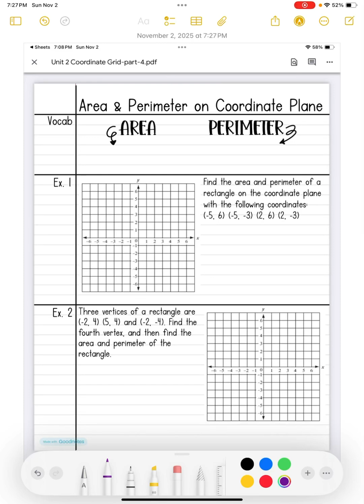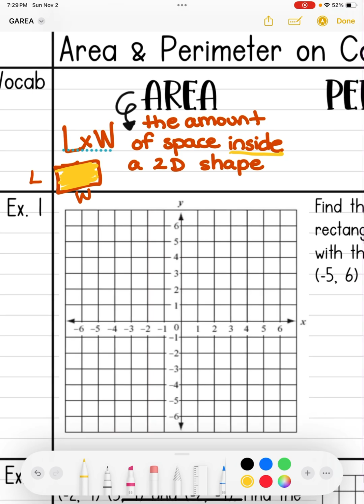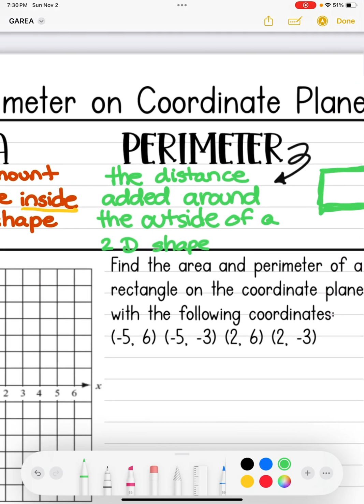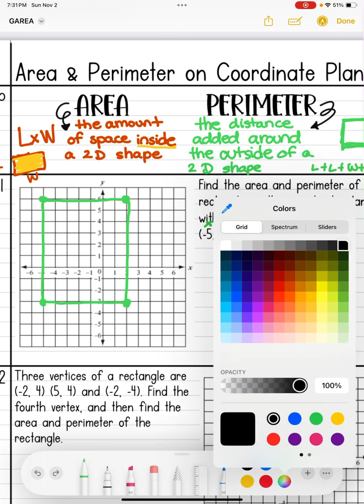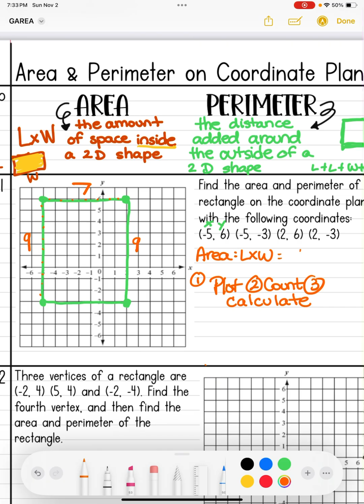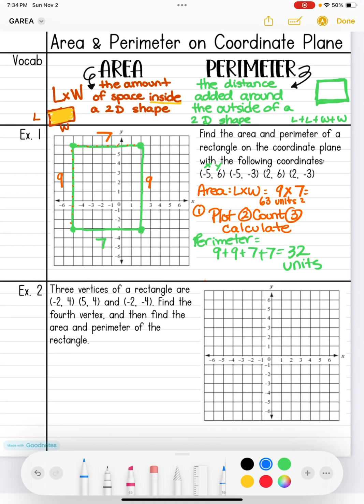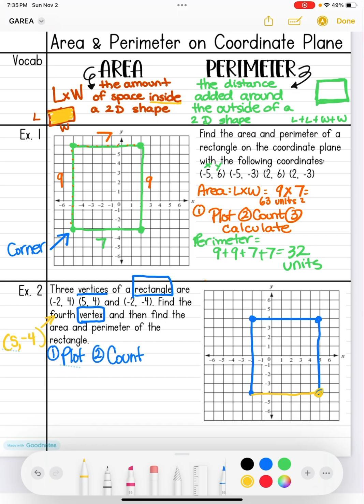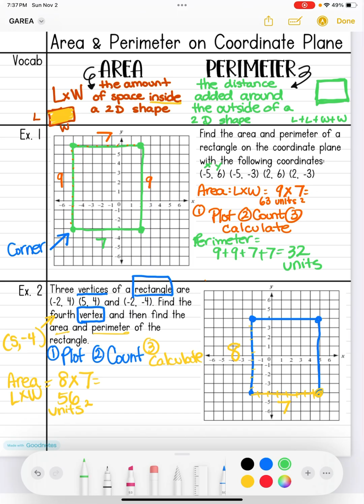Area and perimeter on coordinate plane